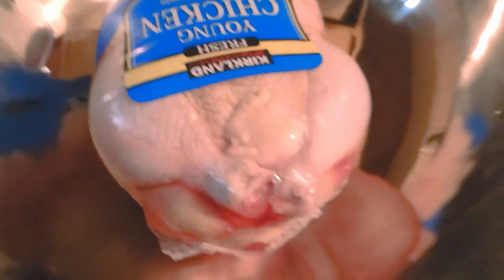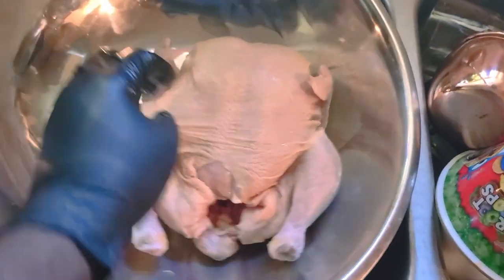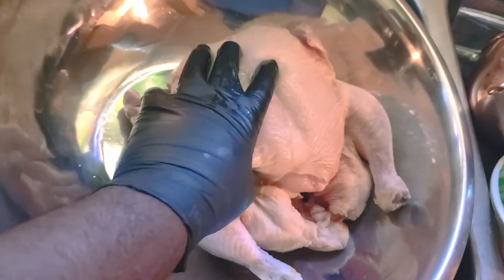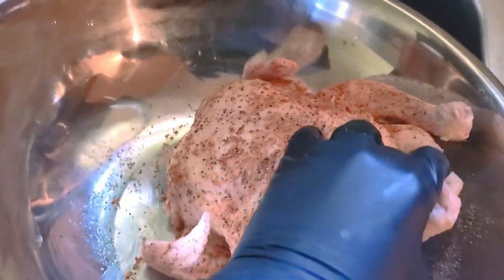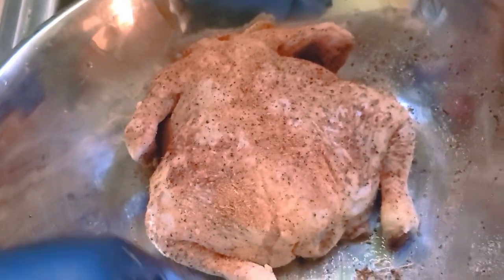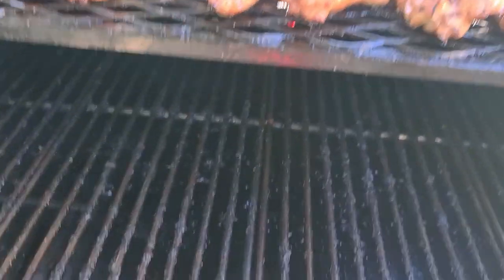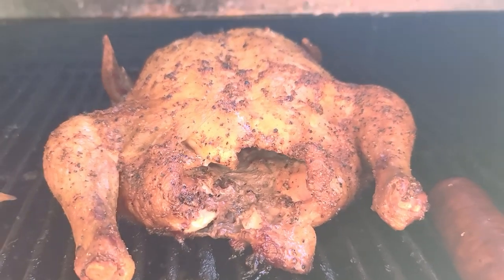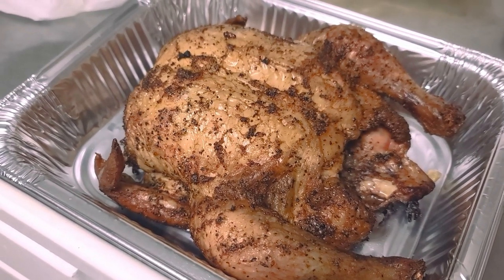Whole Chicken on the Yoder YS640S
One of the easiest and best recipe's out is whole chicken. Today, we take a second to give you a whole chicken piece on our Yoder YS640S. This one is simple and direct. No extra injections or techniques, just Yoder, whole chicken, rub and love.